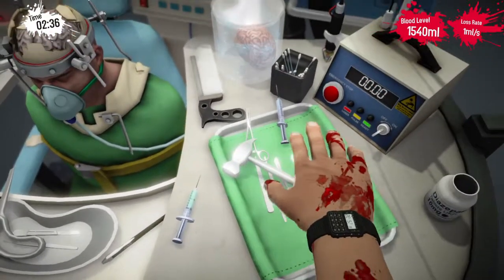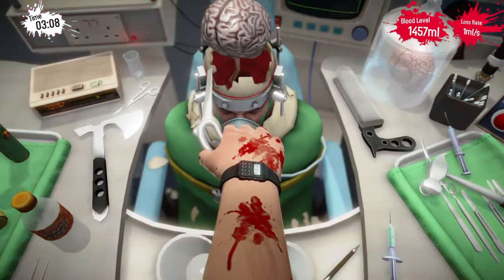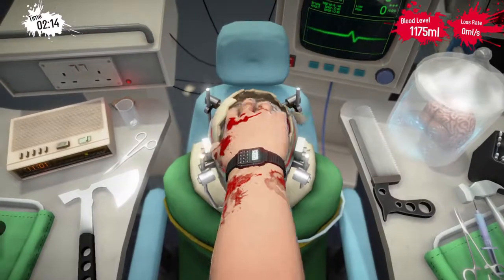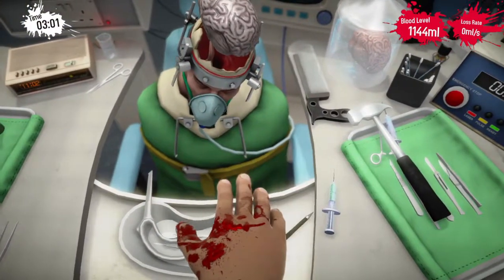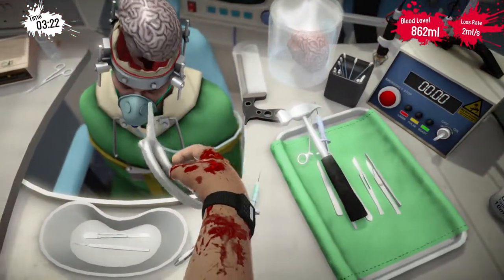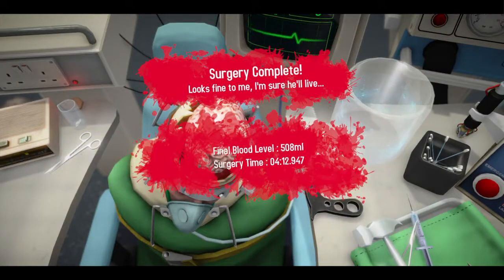Sturgeon Simulator ep. 3 ~Giving Bob a new Animebrain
Surgeon Simulator